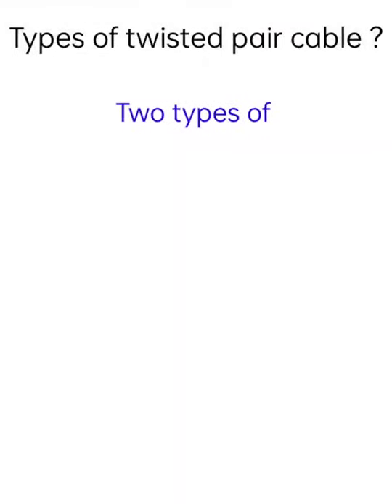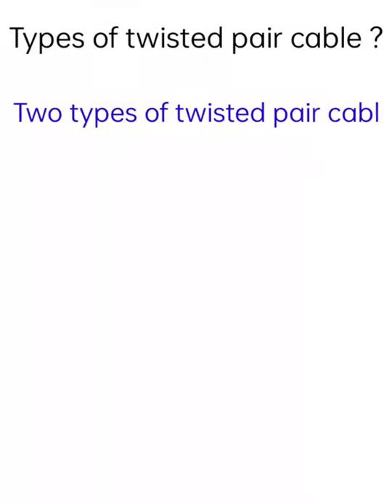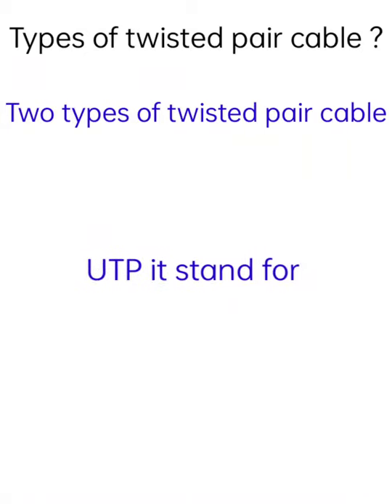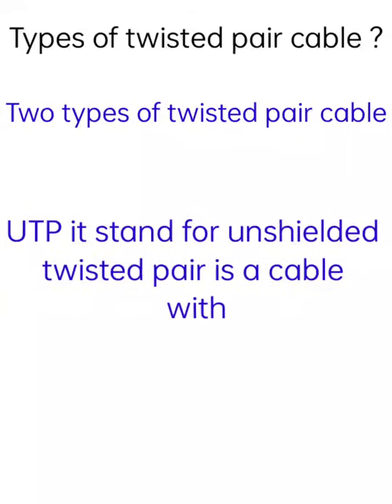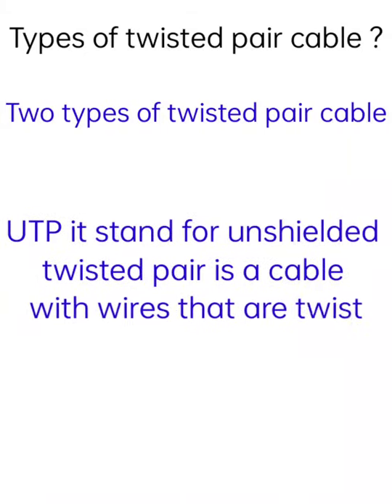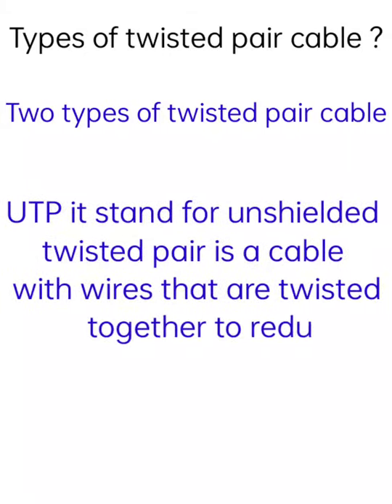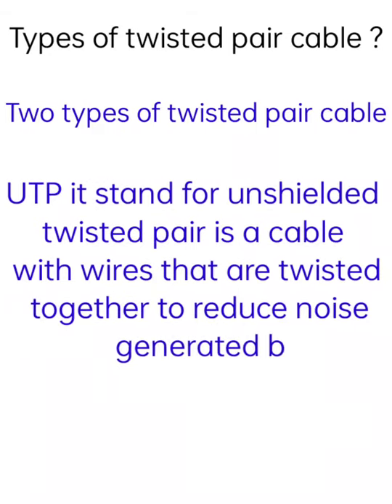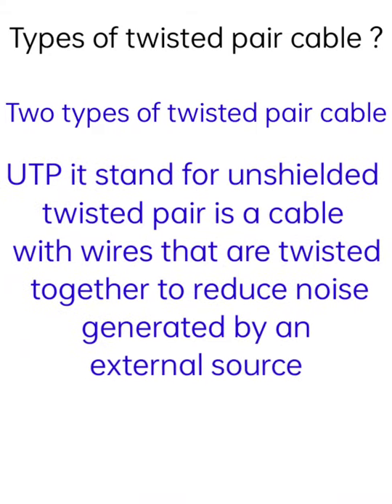Types of twisted pair cable ?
Hi friends,
in this video I'm telling about types of Twisted pair cable ?